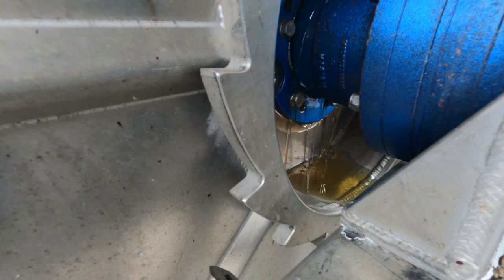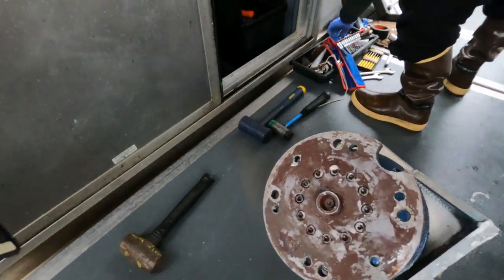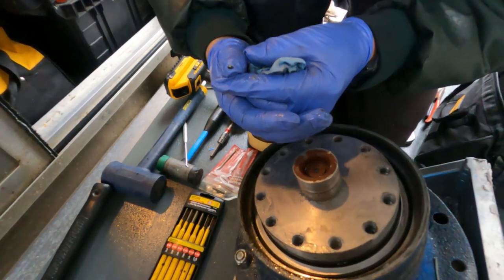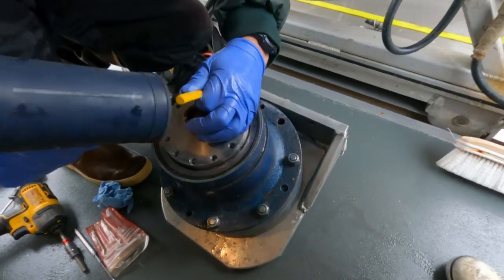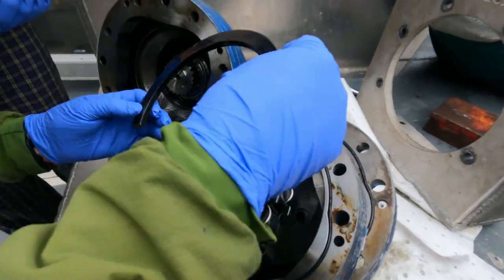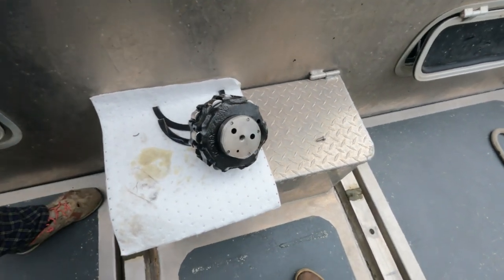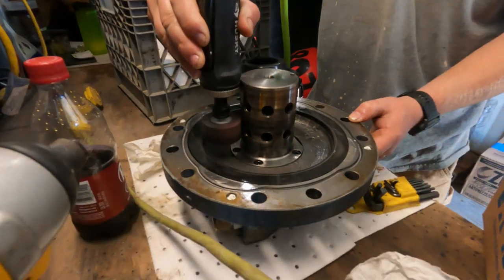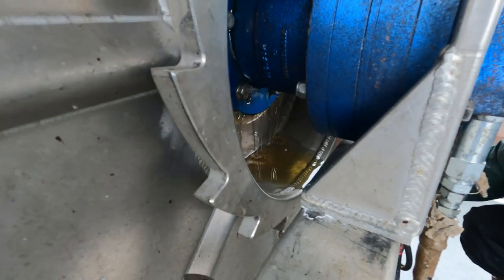Replace the oil seal on your Kinematics drum drive (wheel drive). Gill net drum motor repair.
How to replace the seal on you gill net drum motor. Kinematics wheel drive (drum drive). Special thanks to Kinematics Marine for allowing me to use their schematic in this video.

Hydraulic motor fail, my Kinematics Marine drum drive (wheel drive) was improperly plumbed causing the main shaft seal to fail. At the same time we blew 2 o-rings and sheared bolts inside the hydraulic motor due to running the motor out of fluid while setting at high speeds (failed to back-feed motor via the valve bank).